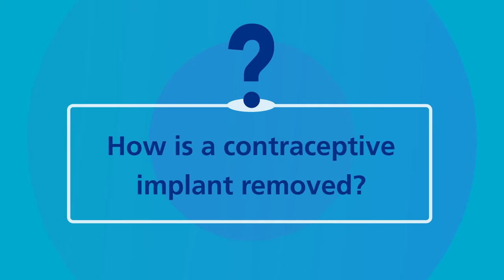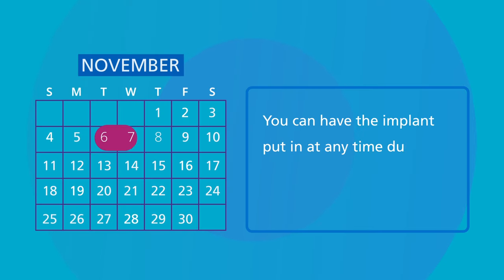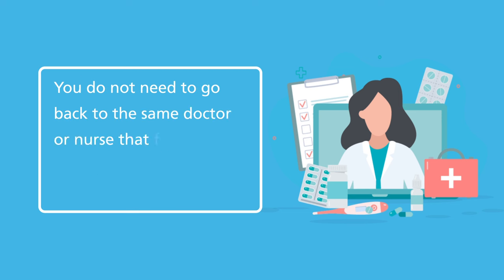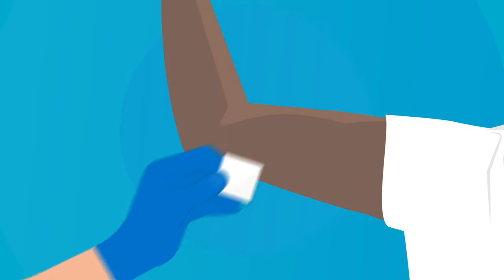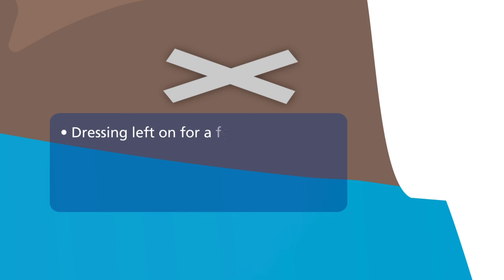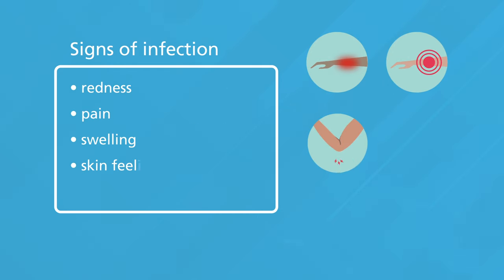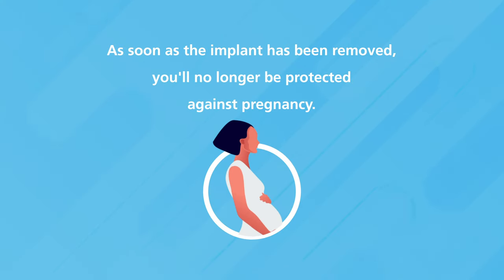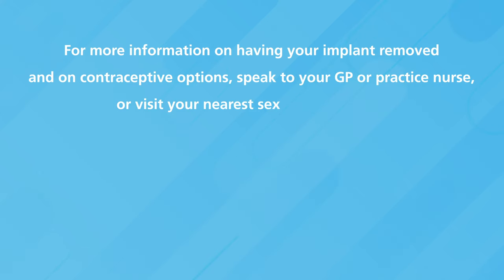Removing the contraceptive implant | NHS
This video explains how a contraceptive implant is removed.

The contraceptive implant (Nexplanon) is a small flexible plastic rod that's placed under the skin in your upper arm by a doctor or nurse. It releases the hormone progestogen into your bloodstream to prevent pregnancy and lasts for 3 years.

Click the link to find out where you can get the contraceptive implant removed or call the free and confidential sexual health helpline on 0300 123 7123.

0:00 - 00:15 What is a contraceptive implant
00:16 - 00:21 When a contraceptive implant be fitted
00:22- 00:36 How long the contraceptive implant lasts
00:37- 00:49 Who can remove the contraceptive implant
00:50 - 01:16 How the contraceptive implant is removed
01:17 - 01:35 Side effects of having the contraceptive implant removed
01:36 - 01:51 After removal and contraceptive options
01:52 - 02:04 Outro